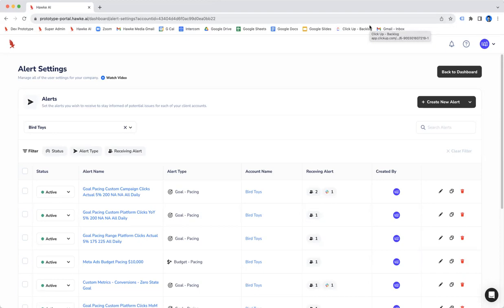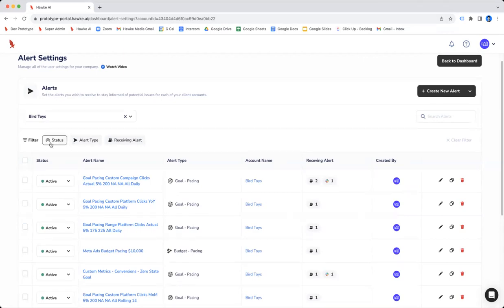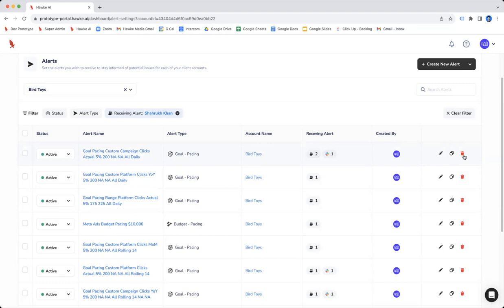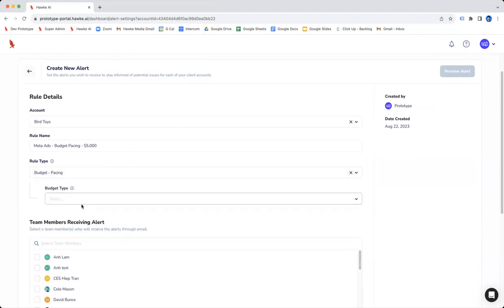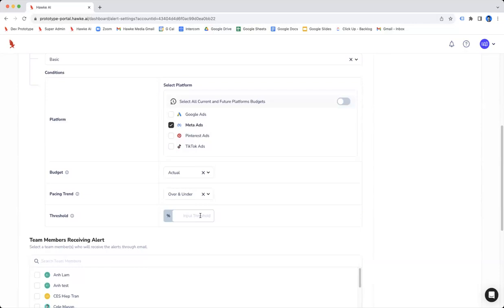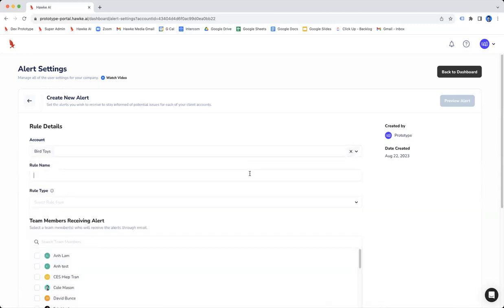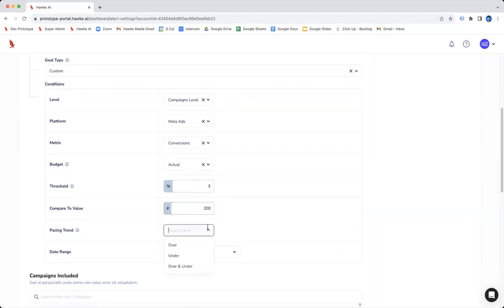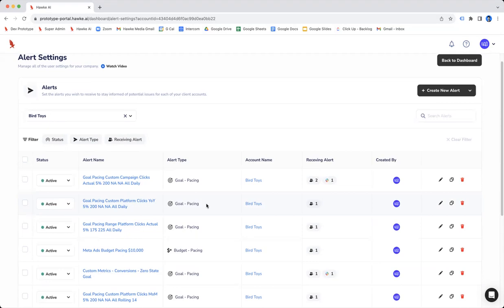Hawke AI™ Feature Overview - Alert Settings